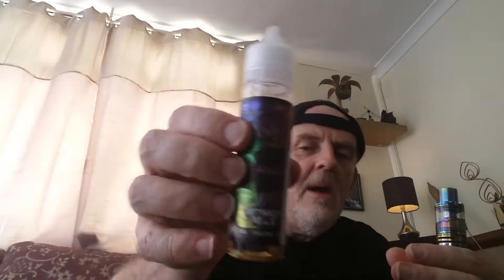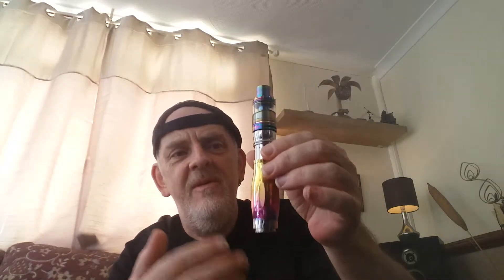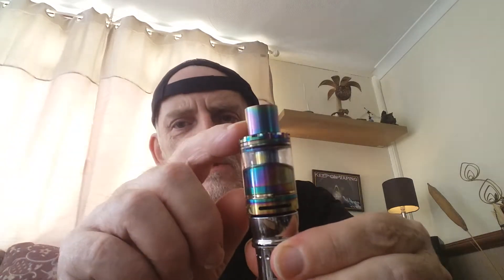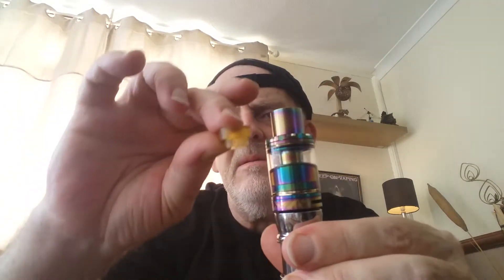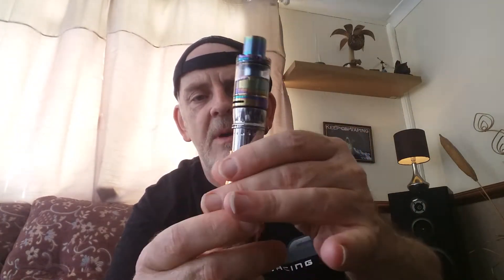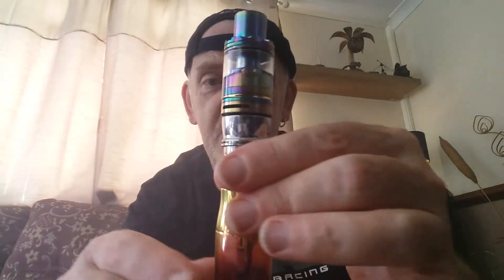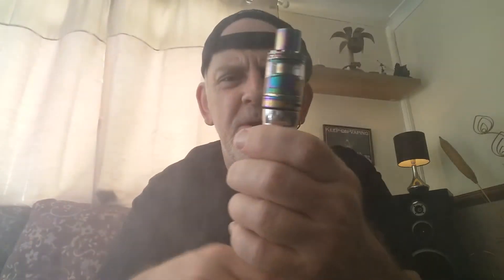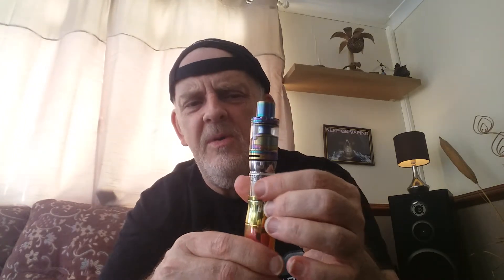K-VAPOUR WITH THE RELOAD RTA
OH CHECK MY FREEBIE OUT FROM UK E-CIG STORE...HA HA